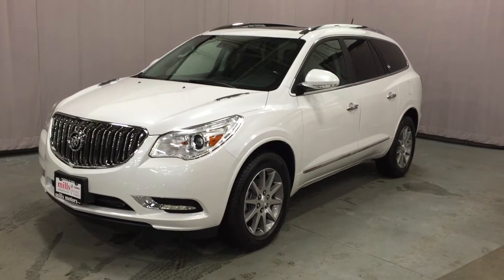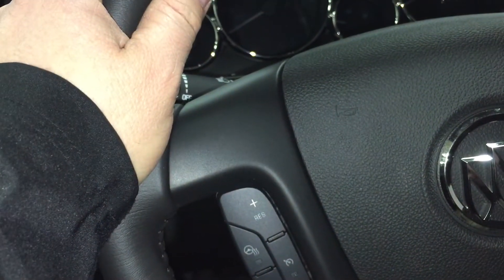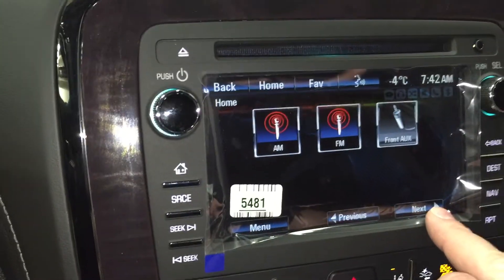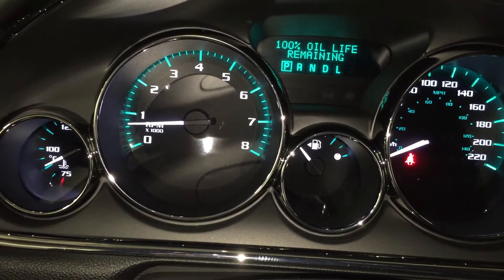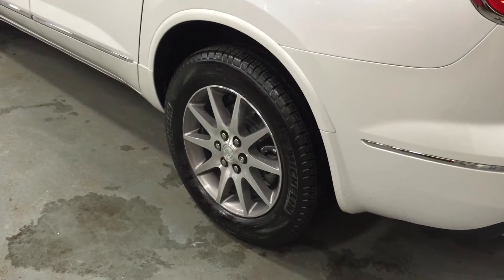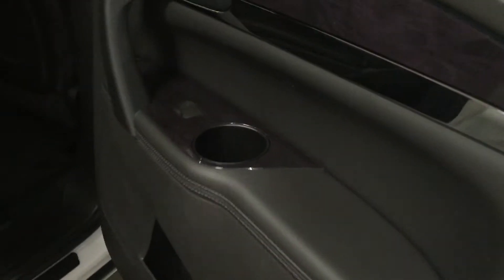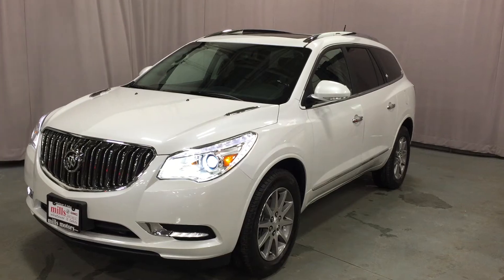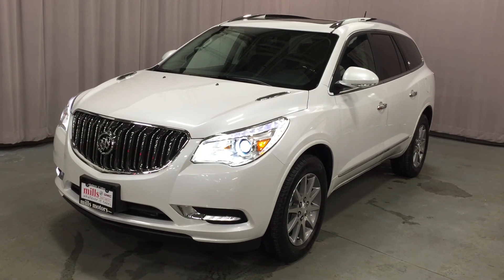2016 Buick Enclave AWD Leather Interior 7 Passenger Oshawa ON Stock # 150545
This is a 2016 Buick Enclave with 6-Speed A/T transmission White[White Frost Tricoat] color and Ebony interior color.  This video is recorded and uploaded by cDemo Mobile Inspector

240 Bond Street East
Oshawa Ontario
L1H 7L3